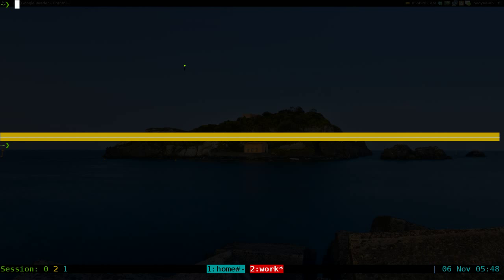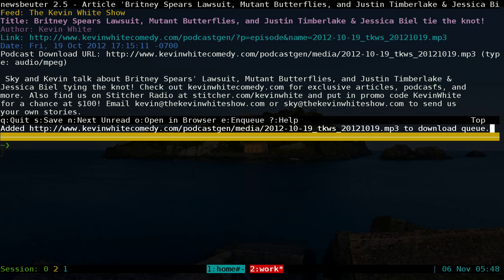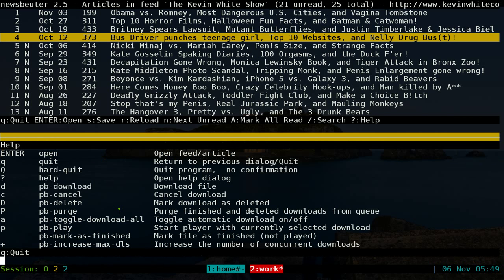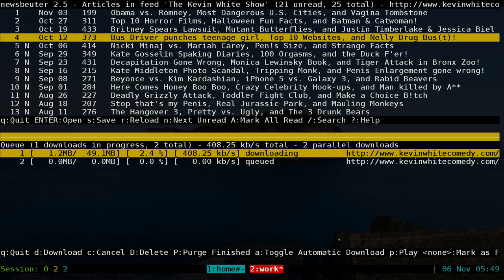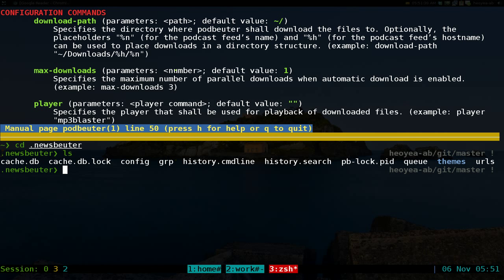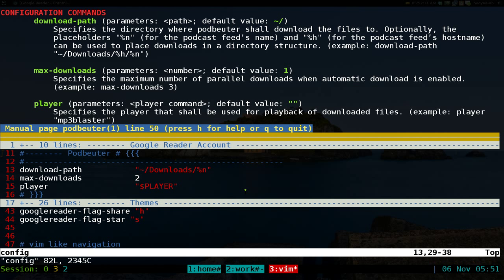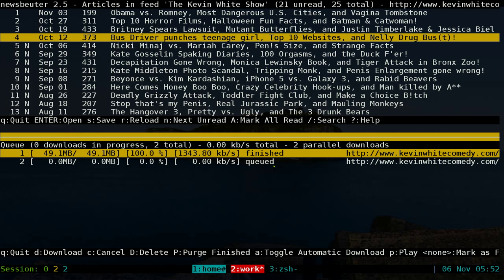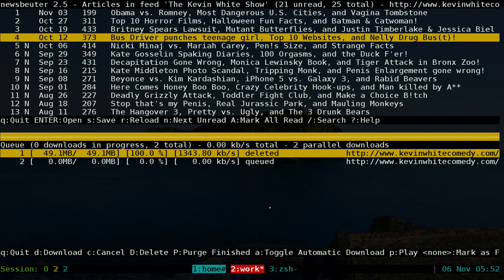Podbeuter - Podcast Downloader for Newsbeuter - Linux TUI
Using Newsbeuter

Name           : newsbeuter
Version        : 2.5-1
       podbeuter - a podcast download manage for text terminals
DESCRIPTION
       podbeuter is a podcast manager for text terminals. It is a helper program to newsbeuter which
       queues podcast downloads into a file. These queued downloads can then be download with
       newsbeuter.

PODCAST SUPPORT
       A podcast is a media file distributed over the internet using syndication feeds such as RSS,
       for later playback on portable players or computers. Newsbeuter contains support for
       downloading and saving podcasts. This support differs a bit from other podcast aggregators or
       "podcatchers" in how it is done.

       Podcast content is transported in RSS feeds via special tags called "enclosures". Newsbeuter
       recognizes these enclosures and stores the relevant information for every podcast item it
       finds in an RSS feed. Since version 2.0, it also recognizes and handles the Yahoo Media RSS
       extensions. What the user then can do is to add the podcast download URL to a download queue.
       Alternatively, newsbeuter can be configured to automatically do that. This queue is stored in
       the file $HOME/.newsbeuter/queue.

       The user can then use the download manager "podbeuter" to download these files to a directory
       on the local filesystem. Podbeuter comes with the newsbeuter package, and features a look and
       feel very close to the one of newsbeuter. It also shares the same configuration file.

       Podcasts that have been downloaded but haven't been played yet remain in the queue but are
       marked as downloaded. You can remove them by purging them from the queue with the P key. After
       you've played a file and close podbeuter, it will be removed from the queue. The downloaded
       file remains on the filesystem.